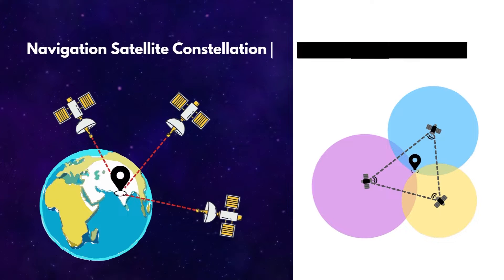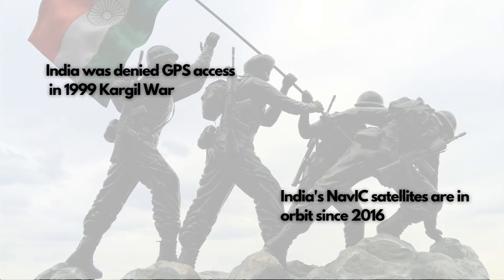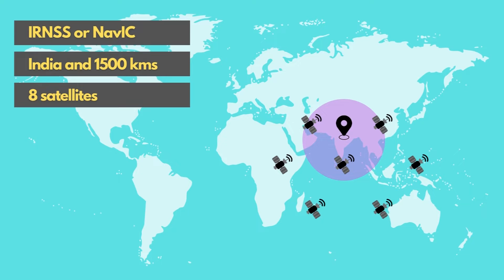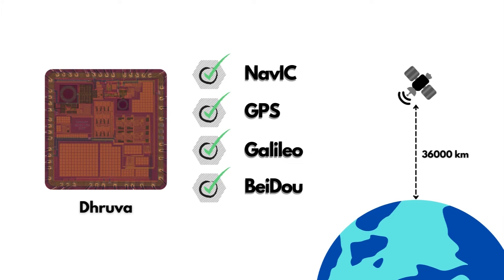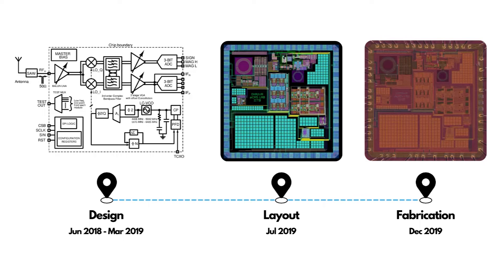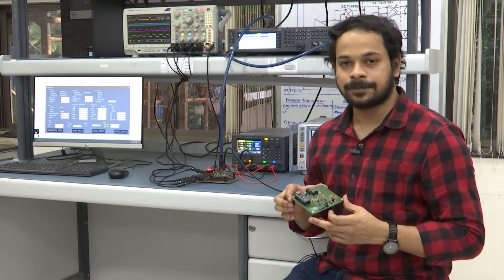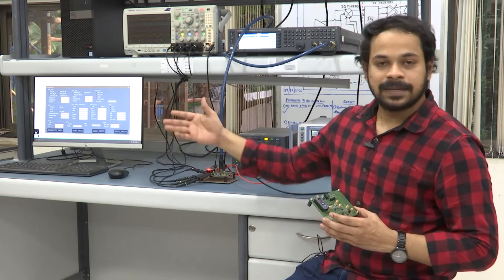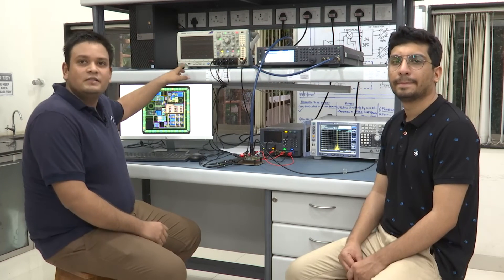Introduction to Dhruva | GNSS RF Frontend | IIT Bombay | Prof. Zele | aiCAS Lab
This is an introductory video that explains Dhruva - A global navigation receiver RF fronted-end developed at IIT Bombay.

In this video: Prof. Rajesh Zele, Vijaya Kumar Kanchetla, Ajinkya Kharalkar, Shubham Jain